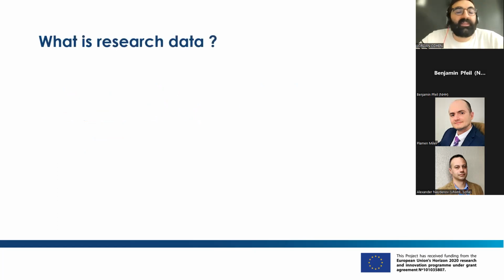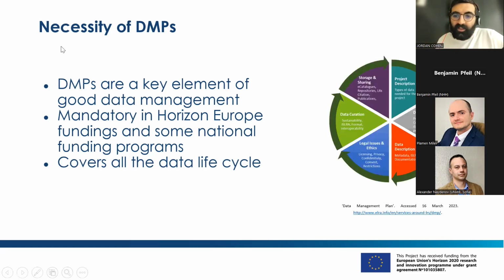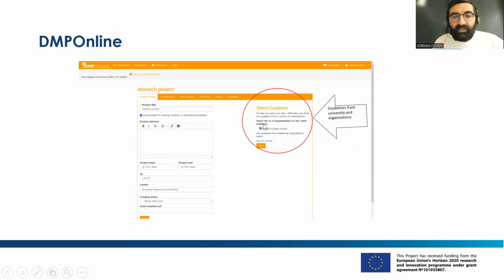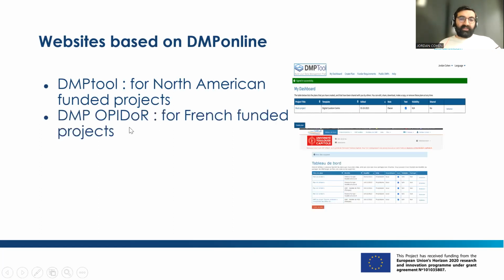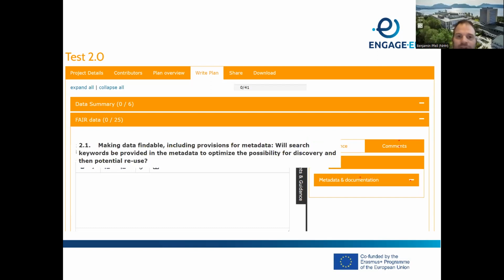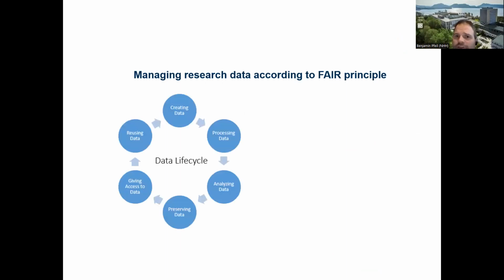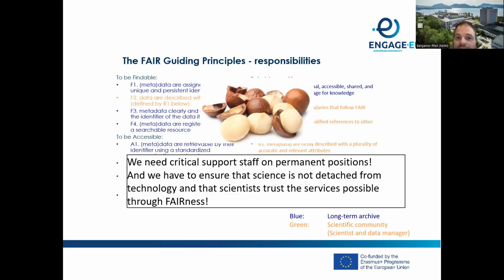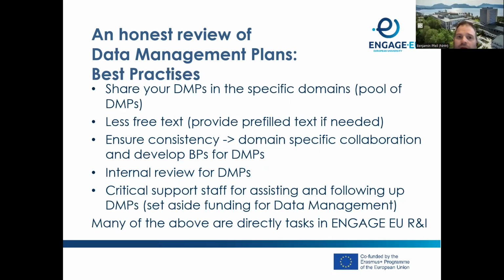Online Workshop: An Honest Review of DMPs, ENGAGE.EU R&I